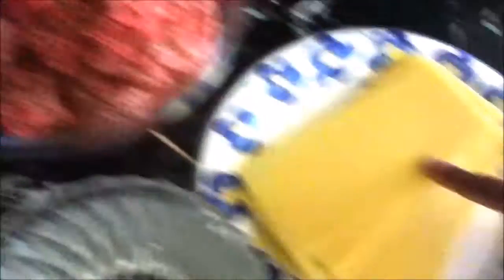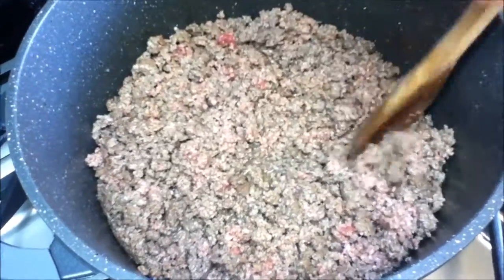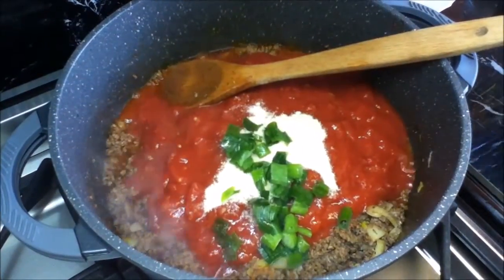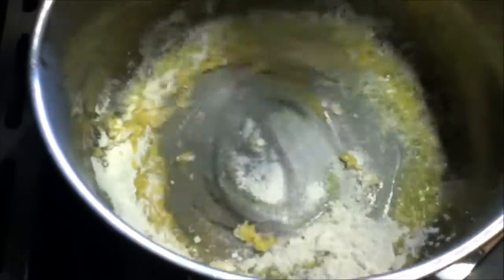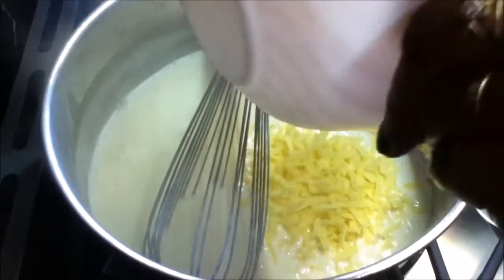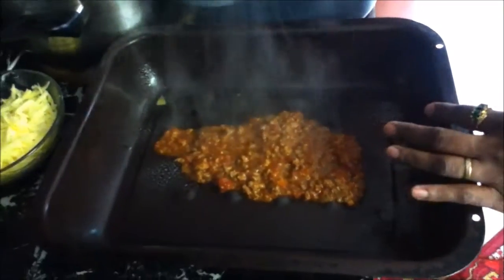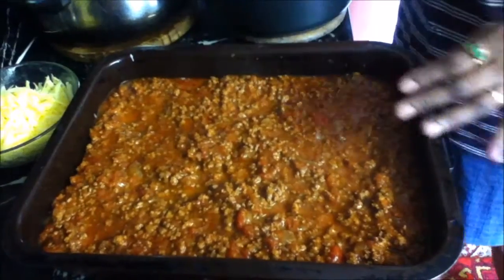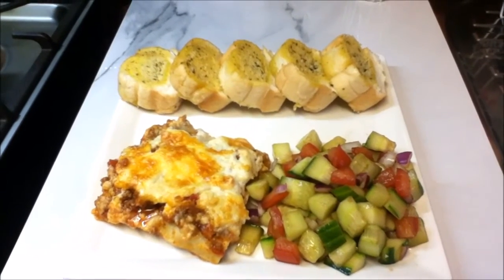Easy Tasty Lasagne Recipe/ Baked Mince Meat & Cheese Layered Pasta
Ingredients:
• 1kg mince of choice (chicken,Beef,Pork,Lamb)
• Lasagne sheets
• 3 cups boiling water
• 3 cans diced tomato
• 3 tbsp tomato paste
• 1 tbsp chicken stock powder
• Black pepper
• 1 tbsp mixed dried herbs
• 1 tbsp sugar
• Chopped shallots
• 2 small onion chopped
• Salt to taste
• 2 tbsp crushed garlic
• Spray oil

Cheese sauce:
• 1 L milk
• 2 cups grated tasted cheese
• 1 tbsp parmesan cheese (optional)
• Black pepper
• Salt to taste
• 3 tbsp butter
• ¼ cup plain flour

Method:
1. Put pan on medium heat and spray it with some cooking oil  .
2. Add mince and fry till brown and cooked through, breaking up any lumps as you go.
3. Add onions, garlic, herbs, tomato paste, ¼ tsp pepper and 1 tsp salt .
4. Give it a good mix and cook for 2-3 minutes.
5. Add tomatoes, chicken stock powder, shallots and boiling water.
6. Mix well to combine and bring it to a boil.
7. When sauce starts boiling, taste your salt and put lid on.
8. Lower the heat and simmer for 20 minutes stirring twice during cooking.
9. Taste your salt and turn heat off.
10. Preheat oven 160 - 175 degrees fan forced and  180 -190 in a conventional oven for 10 minutes.

Cheese Sauce
11. Put a pan on medium heat and add butter .
12. When butter is half melted add flour and keep mixing with a whisk till the butter and flour are all combined.
13.   Cook flour mixture for 1 minute and turn the heat off.
14. Add ½ cup of milk first and mix well to a smooth paste breaking up the lumps as you go.
15. Now slowly add the rest of the milk mixing as you go. Scraping the sides.
16. Put the pan on medium heat and bring it to a boil stirring continuously.
17. When milk starts to boil , add cheese, ¼ tsp salt , ¼ tsp pepper and mix well.
18. Taste for seasoning.
19. Cook for further 1 minute and turn heat off and put aside .

1. To make lasagne , spray a baking tray with cooking spray and add some meat sauce followed by cheese sauce and lasagne sheet.
2. Repeat the process till you have use all the meat sauce finishing with cheese sauce .
3. Sprinkle with some grated cheese and put in a preheated  oven for 30-45 minutes or until the cheese is melted and got a light brown colour
4. Enjoy it hot with coleslaw salad and garlic bread.